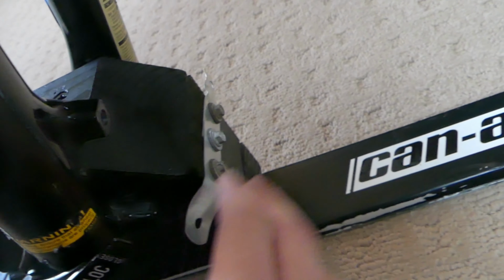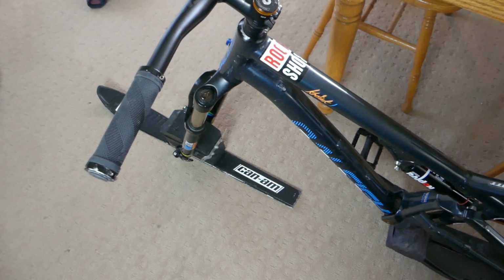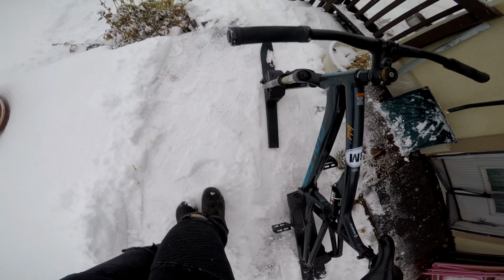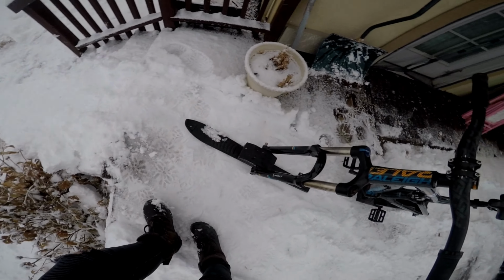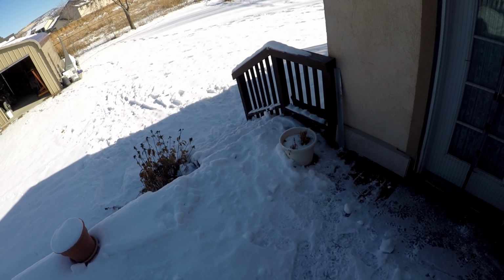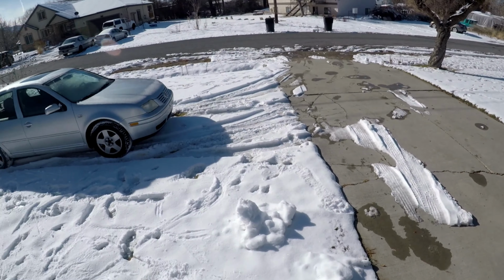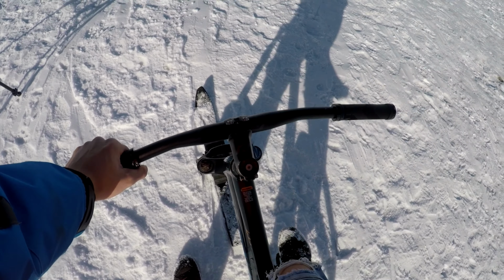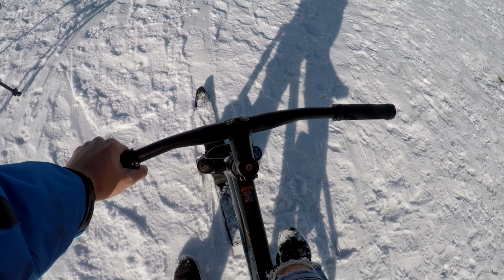Learn How To SKI Bike ~ Rarity Reviews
Rarity Reviews is all about reviewing new things in this world that you want to know about! The things that will be reviewed on this amazing channel will be mountain bike products, wired candy/ foods, and new tech that you probably didn't know existed!

Tity Winkles Steals My SKI BIKE! Then he teaches you guys how to ride one. We go on an adventure of testing and riding the ski bike I made custom. On the ski bike, we turn, jump, and go fast! Before the ride, we modify it a little and put stickers on it. Made a montage for that! Then At the end of the video, I discuss my final thoughts on the ski bike. As well as a new drop to Kill Save Enterprise.

Here are the stuff I Used and the things to make the bike.

The skis I got a DI or trade store where you donate things. The bike was an old bike frame that broke on me. You could find one at a junkyard or DI or even online somewhere. ask around

$8 Black Cast tape Link To Buy It!

$11 Neon Green Cast Tape Link To Buy It!

$19.99 Sun Glasses

My Instagram ~ @kollynn22 Best way to find New Video

My Channel ~ UC1iA_gyrhWJNx7liQBot4Kw
NOT SPONSORED VIDEO GET IT ( if you have sponsored, hit me up :0)

Music~ youtube and Chill Music